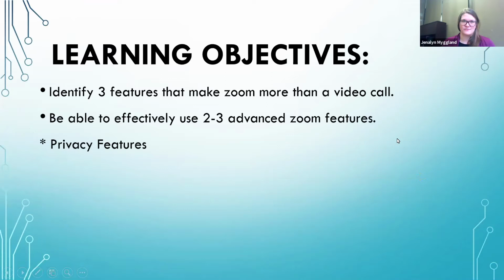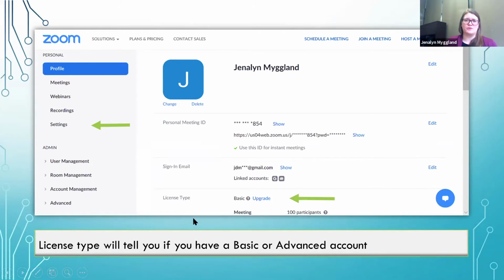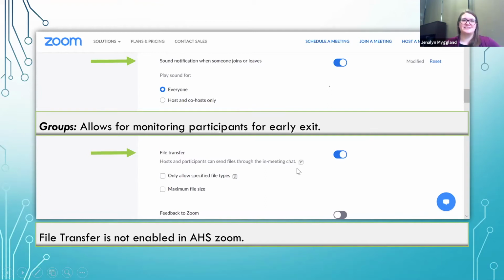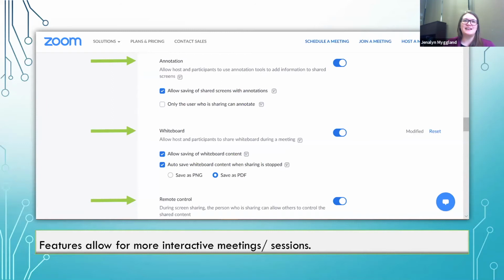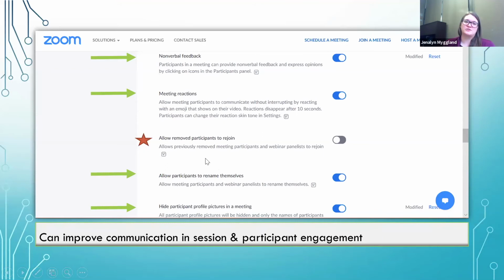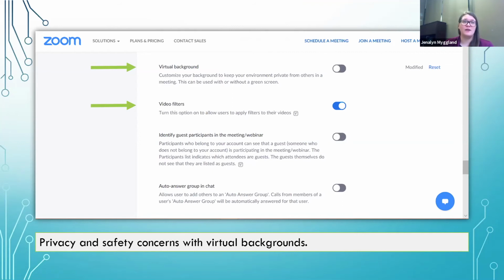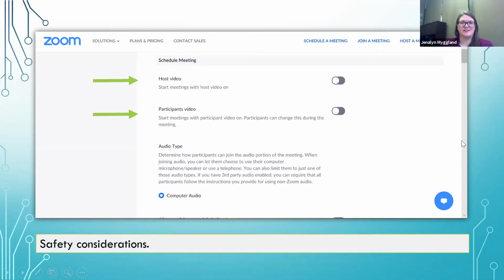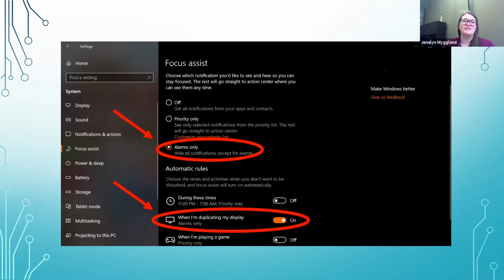OT Recovery Conference Oct 19 2020